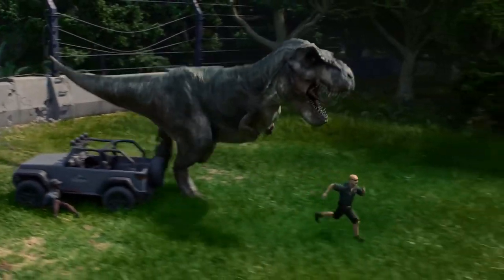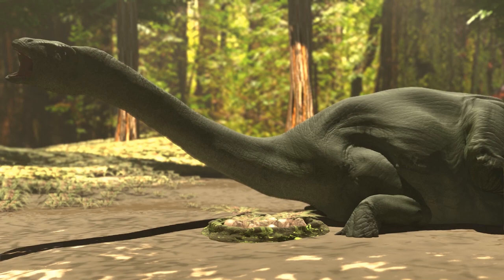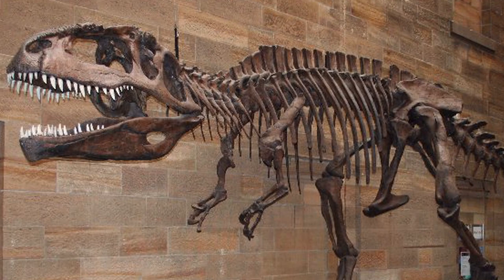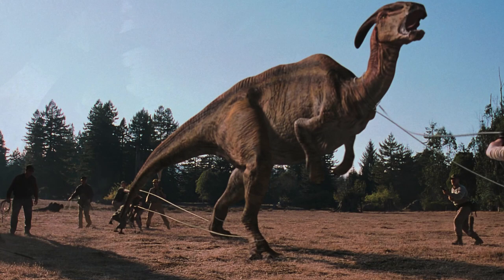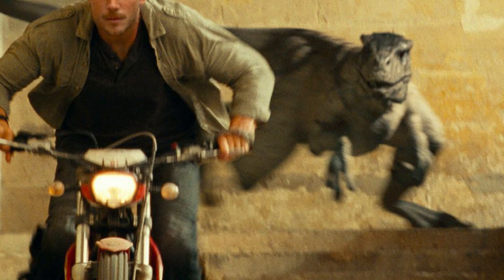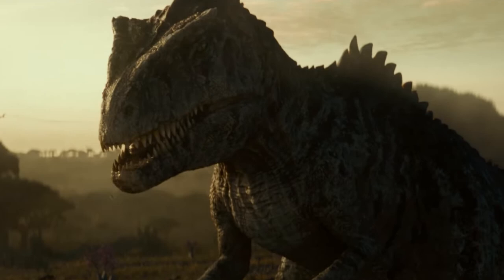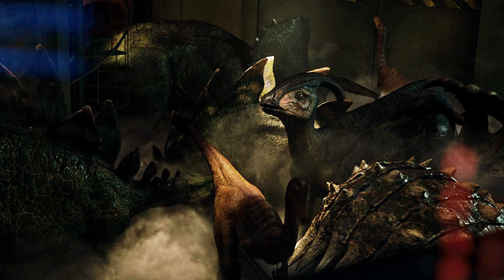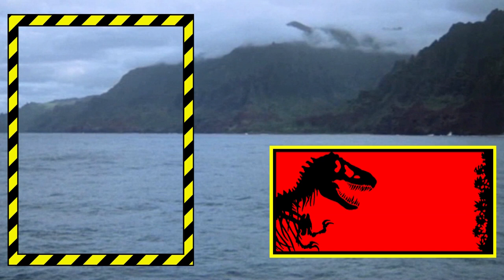Why Jurassic World: Dominion Has More Accurate Dinosaurs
The dinos in the new Jurassic Park film are paleontology based in comparison to what's in other movies. The Parasaurolophus, Pyroraptor, Therizinosaur and Quetzalcoatlus are examples of BioSyn creatures that are probably cloned in the next adventure. We go over the Atrociraptor and Giga as well!